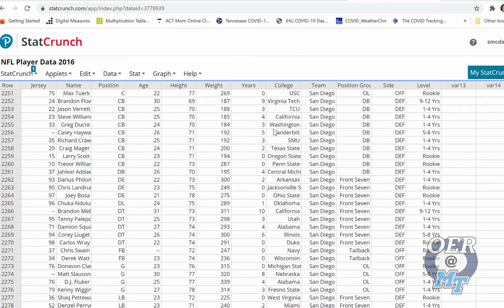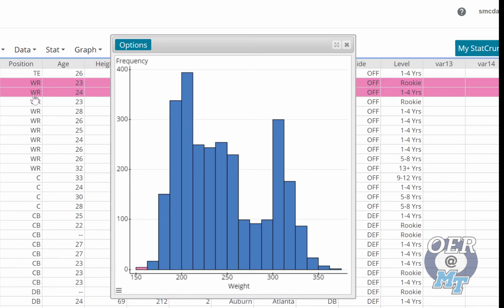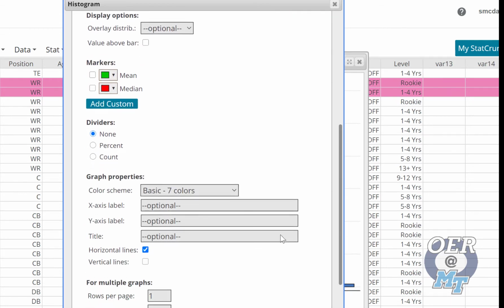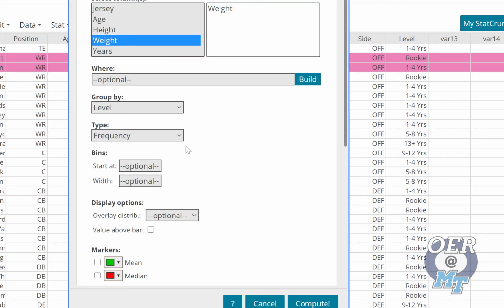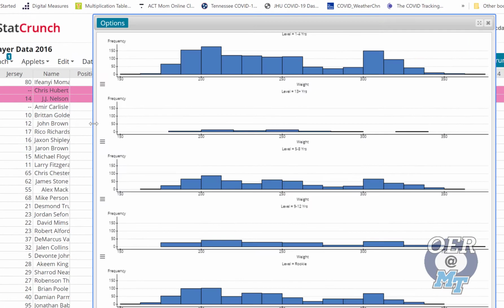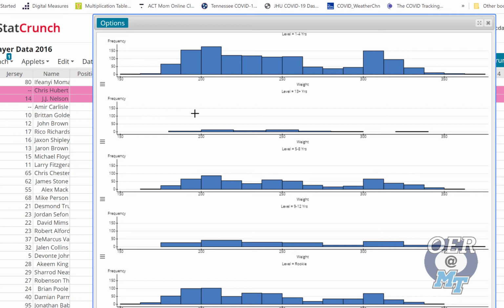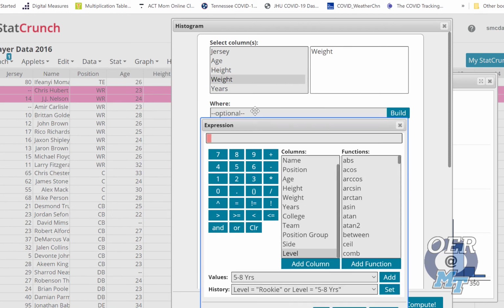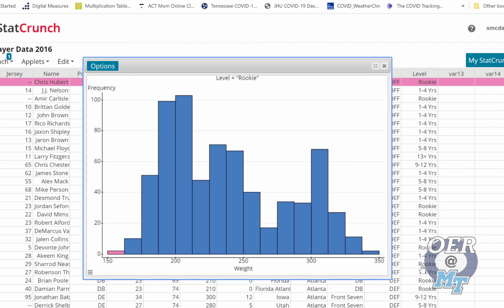Histograms StatCrunch OpenStax2 2